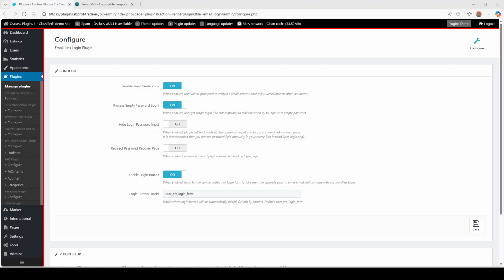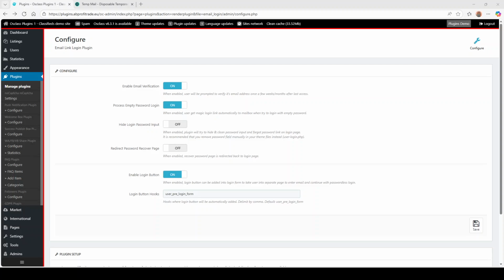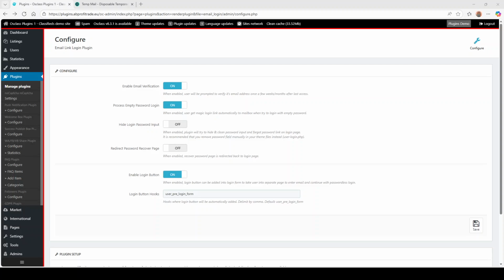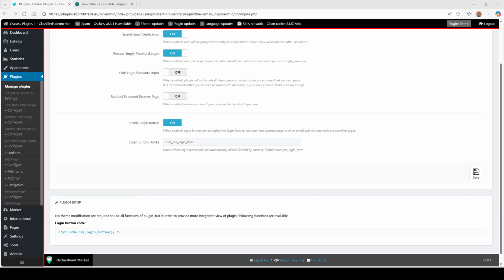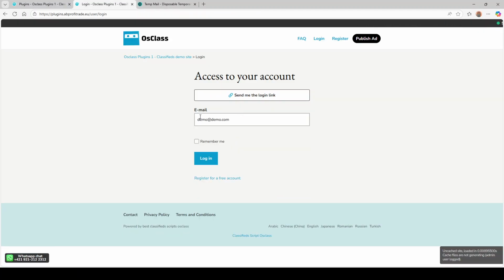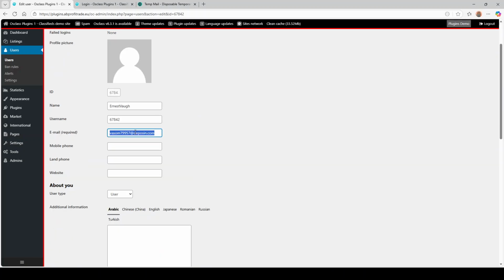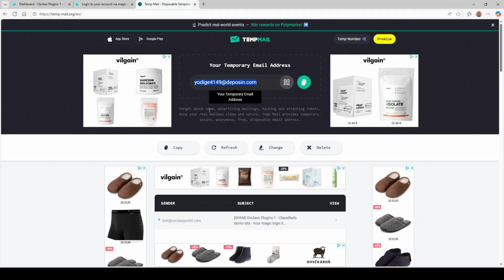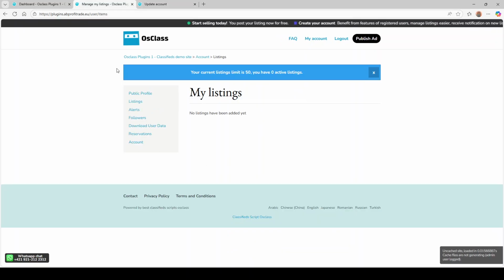Email Login Link Plugin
Email Link Login is a premium Osclass plugin that replaces traditional passwords with a modern, secure, and user-friendly passwordless login system. Instead of remembering passwords, users simply enter their email and receive a magic login link that grants immediate access to their account.This solution improves login success rates, reduces abandoned registrations, and eliminates the common issues associated with forgotten or weak passwords. The plugin integrates seamlessly into any Osclass theme, works with custom login pages, and provides a clean user flow optimized for conversions.